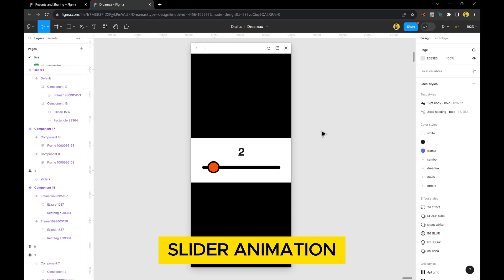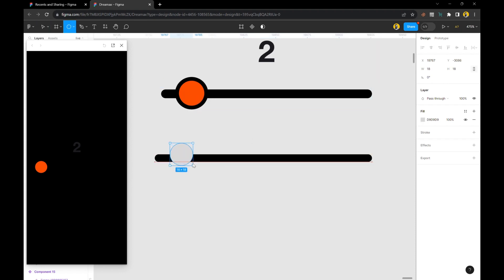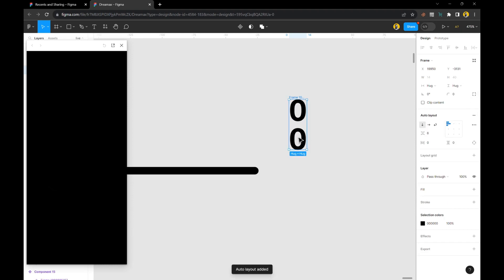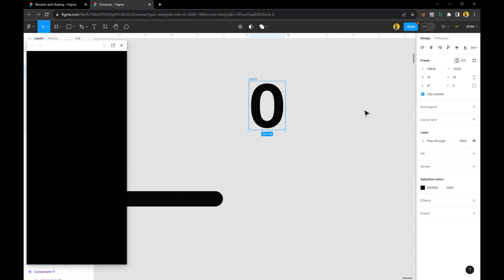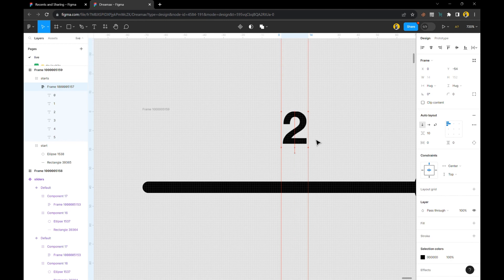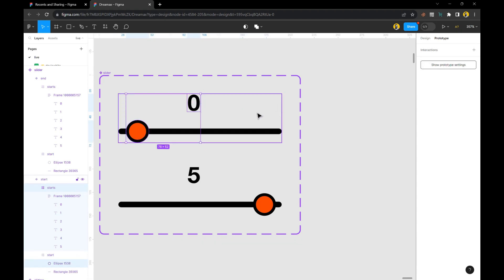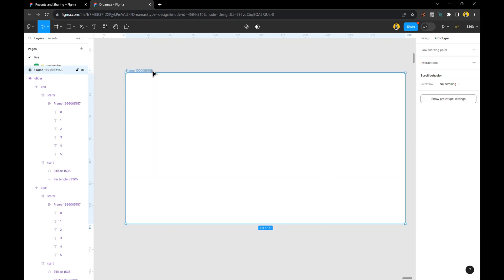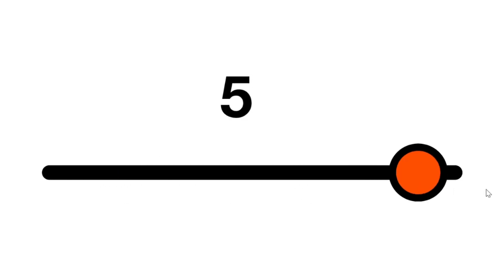How to create a Slider Prototype in Figma